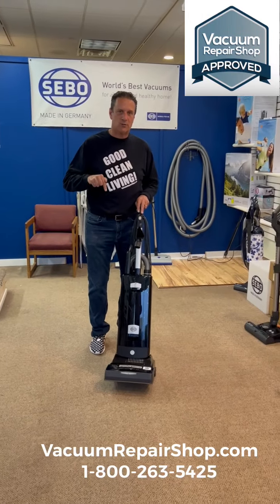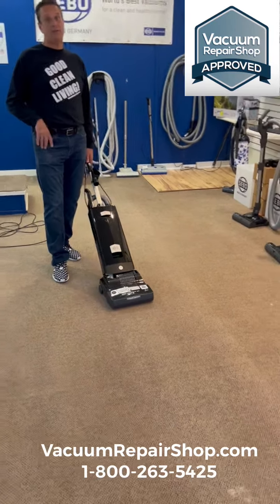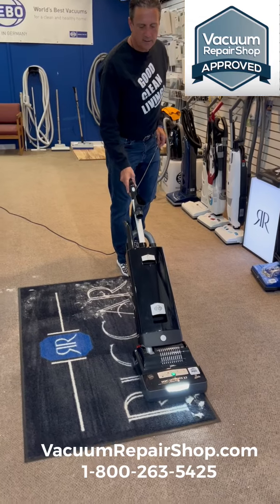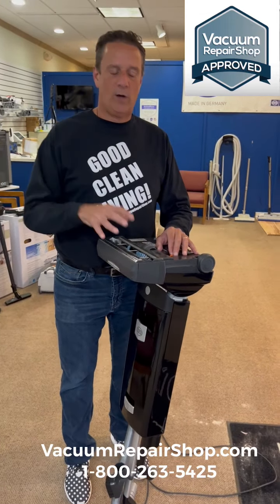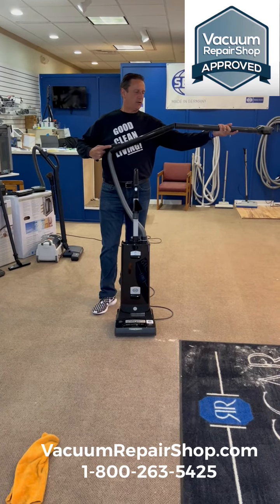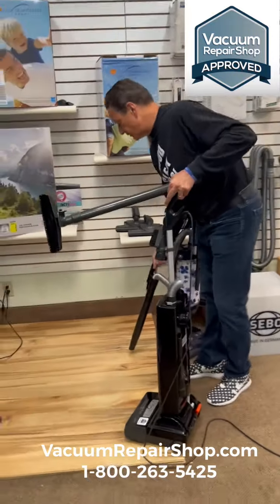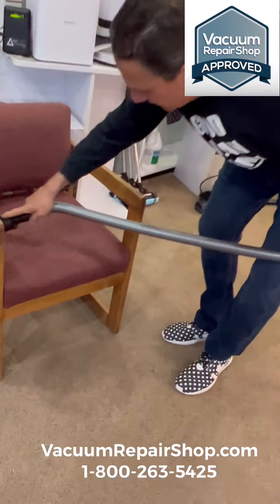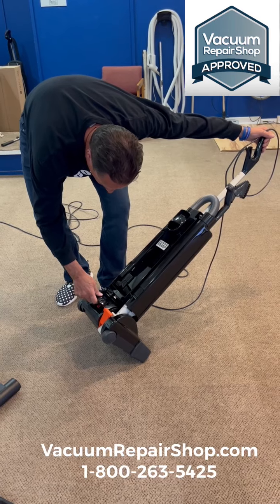Sebo Automatic X7 Premium Pet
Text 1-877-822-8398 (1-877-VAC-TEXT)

The Sebo Automatic X7 Premium Pet is one of the World’s best Vacuums.